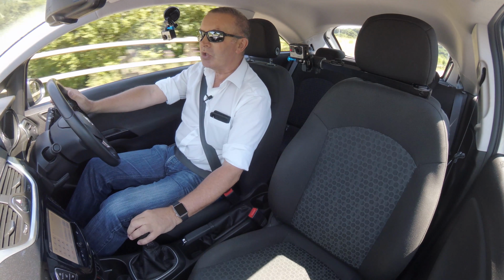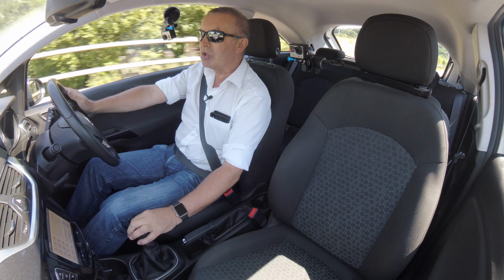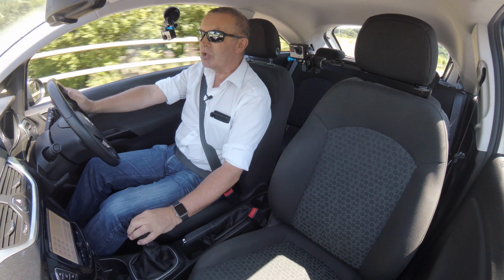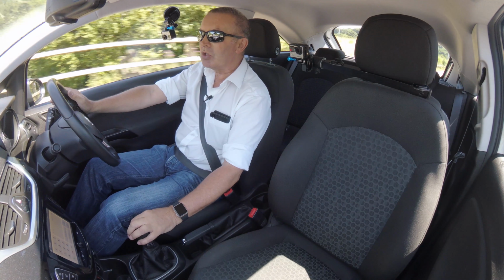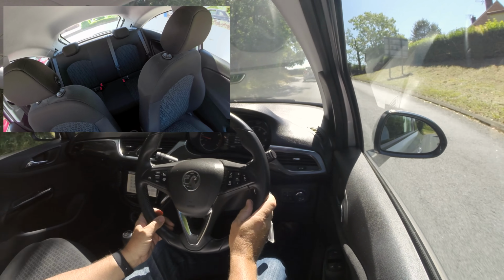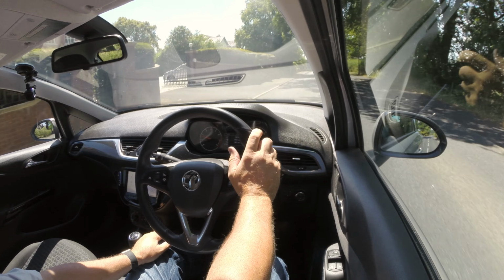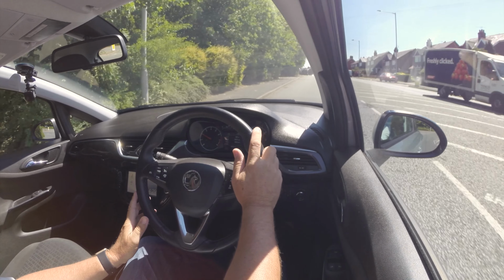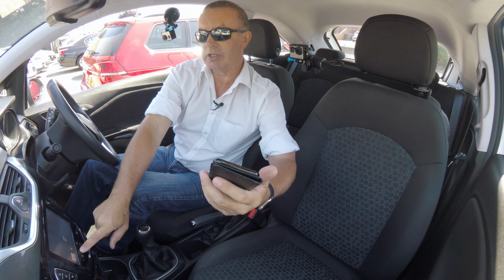Review and Virtual Video Test Drive In Our 2014 Vauxhall Corsa 1 4 i ecoFLEX Excite 3dr LY64JWE 2